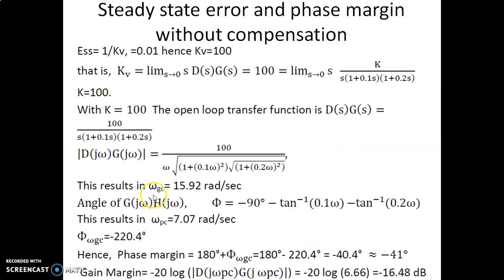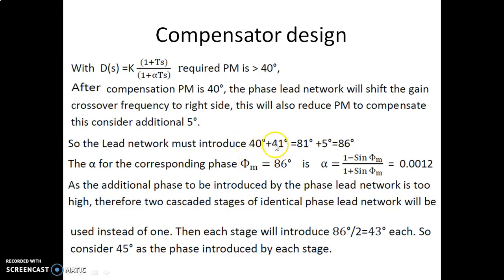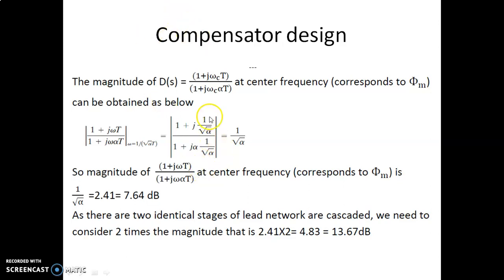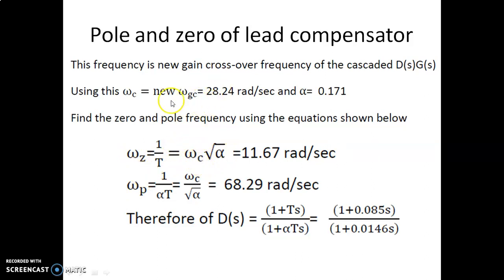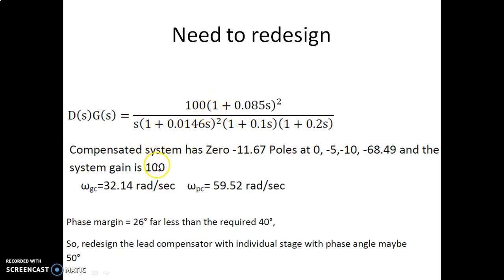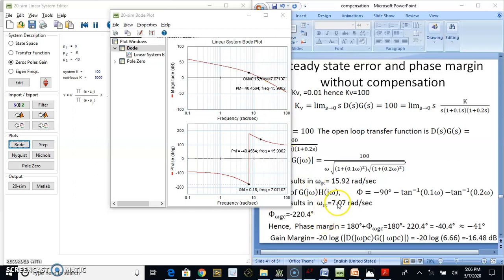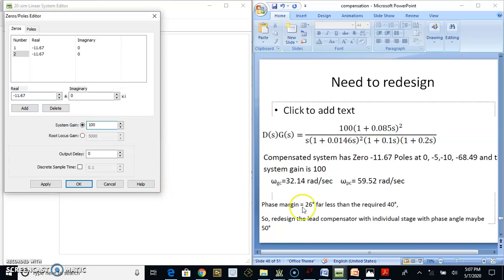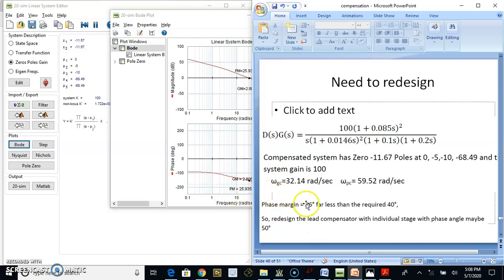compensation new 6